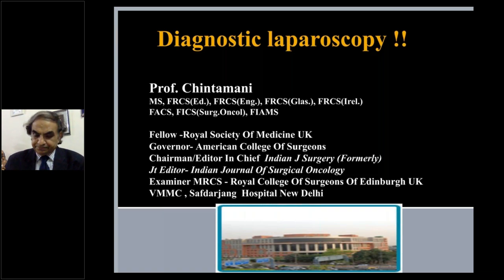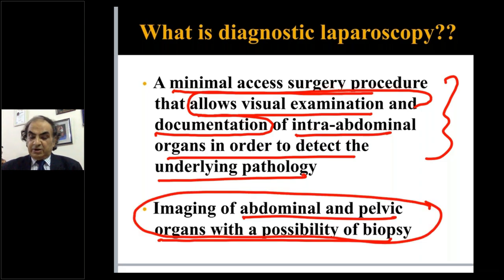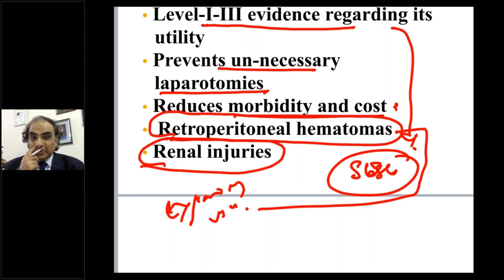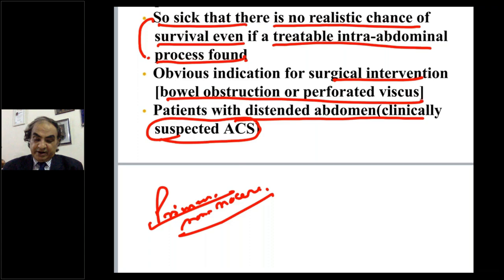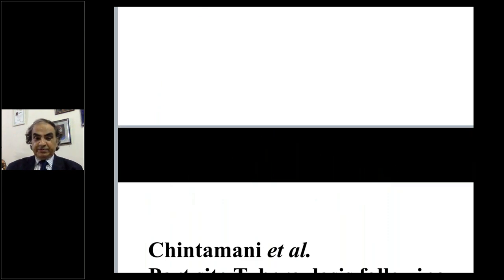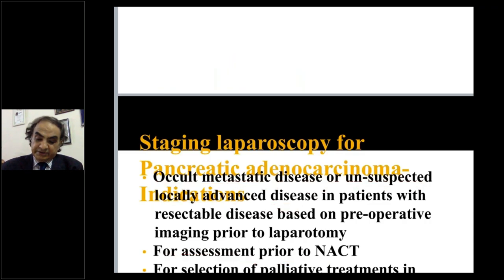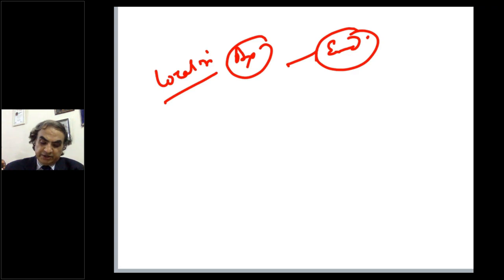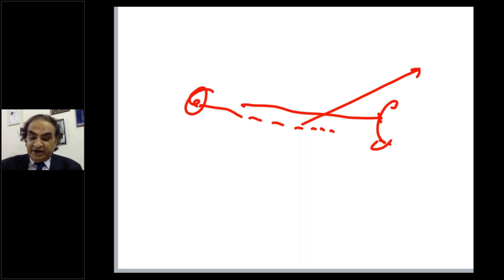Diagnostic Laparoscopy - by Prof. Chintamani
Join Gurukkul of Surgical Disciplines today -